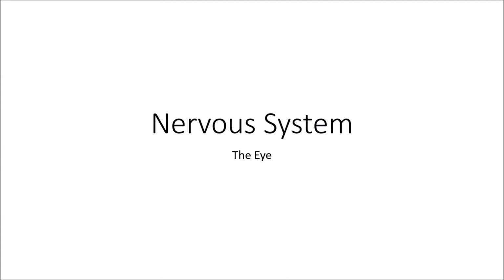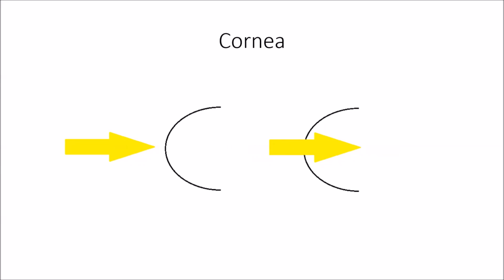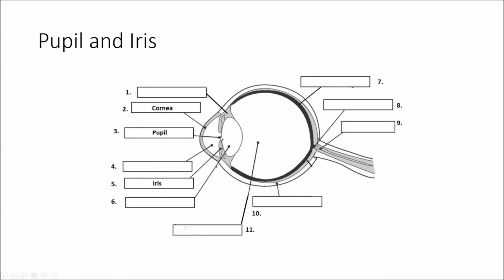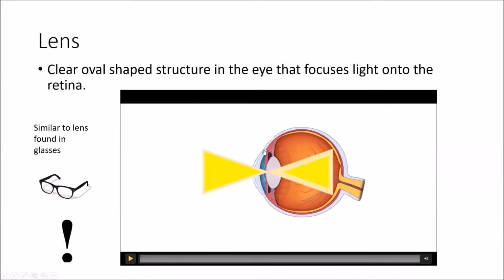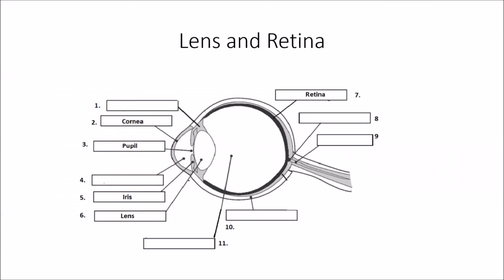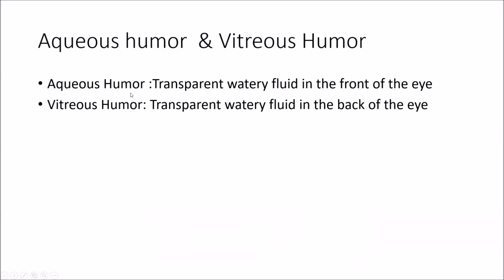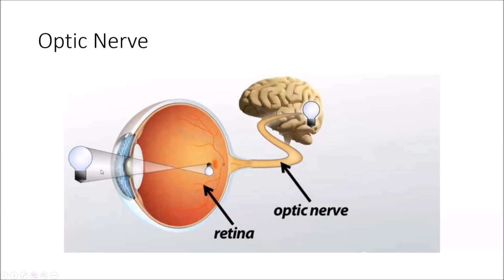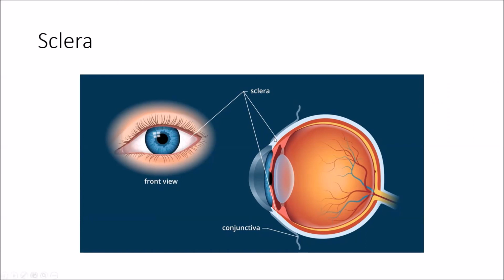Health science the eyes part 1